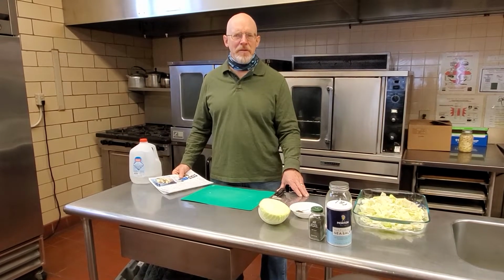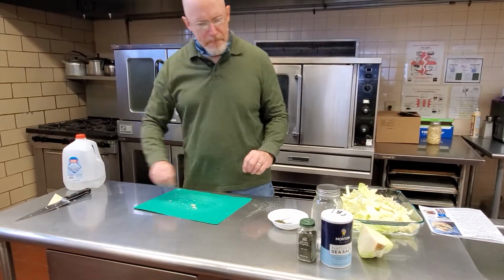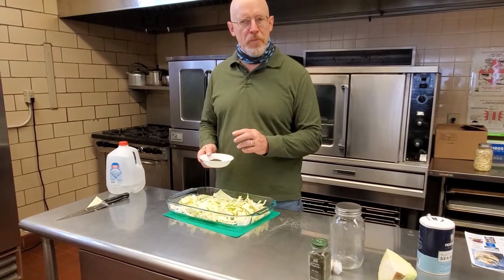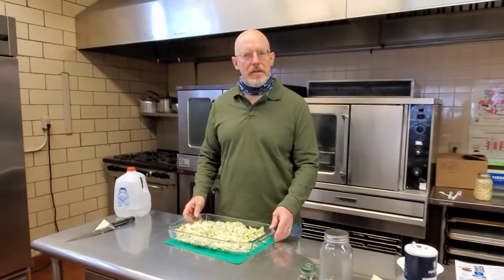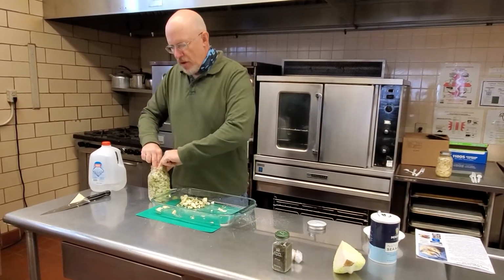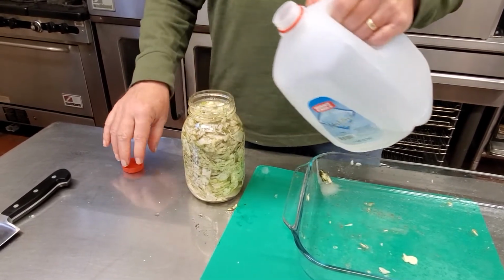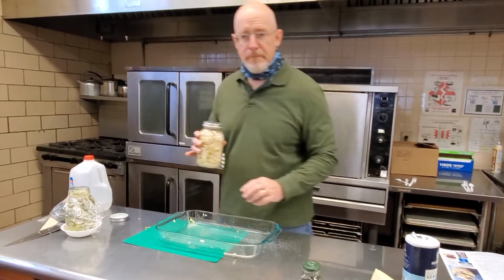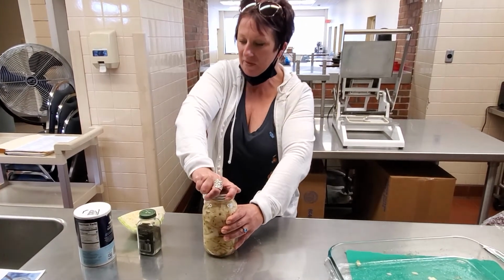Senior Chefs - Easy Sauerkraut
Today we are cooking with Barry, making a simple and delicious recipe - sauerkraut!

Directions:

1 small to medium head green cabbage

2 tablespoons kosher salt, sea salt, etc.
(Note: You need salt without iodine or it won’t work.)

Possible herbs: Caraway, Celery Seed, Dill, Red Pepper

1 quart glass jar–Mason jar, Spaghetti Sauce, etc..

Quarter and core your cabbage.  Chop your cabbage into strips and place in a non metallic bowl.

  Sprinkle with 2 tablespoons uniodized salt and mix thoroughly.  Let rest 10 minutes and mix again.  Let rest another 10 minutes.  By this point, the salt will have drawn much of the water out of the cabbage.  This is GOOD!  At this point, if you would like to add some additional herbs, mix in 1 – 2 tablespoons.

Very firmly pack cabbage into the jar.  The cabbage should be submerged under the liquid.  No cabbage should be above water level.  The cabbage will want to float.  If you can find a small weighted (Clean) object to weight down the cabbage, so much the better.  Add a small amount of water as needed.

  You’re almost done.  Cover the jar with a piece of plastic wrap and seal with a rubber band, or LOOSELY place lid on top.  You need to allow gasses to escape.  Set it in a quiet place on your kitchen counter for a week or so.  Test it periodically, beginning after about three days.

As you let your sauerkraut go, it will get more and more sour.  After a week or two, cover it with a lid and put it in your fridge and enjoy hot or cold.